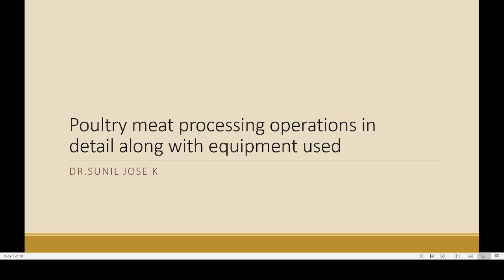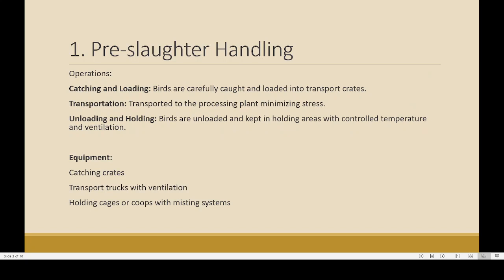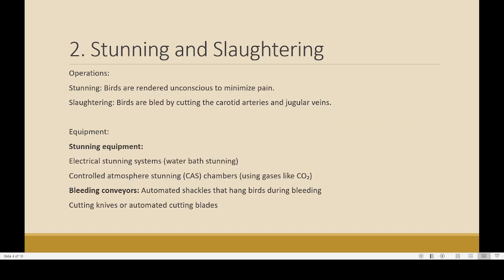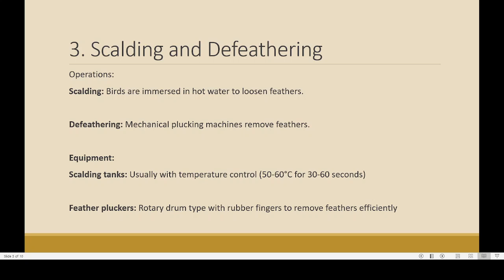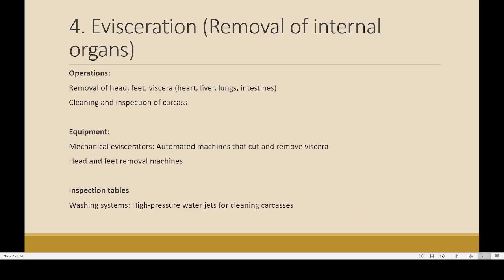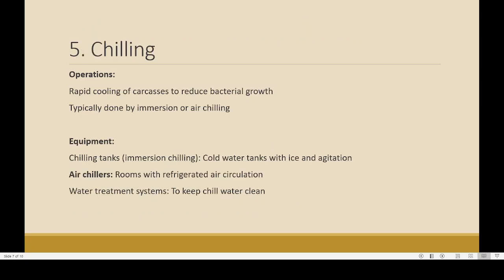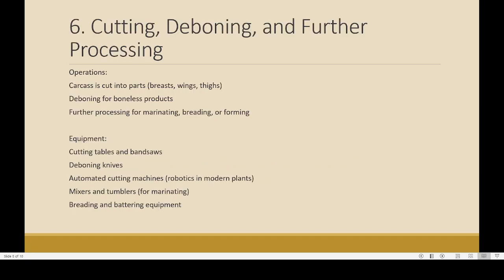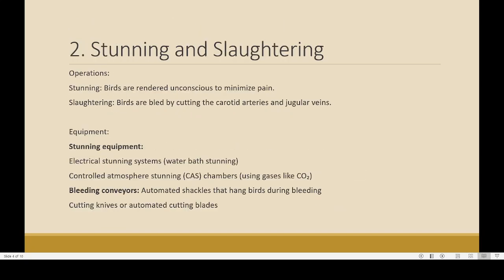Poultry meat processing